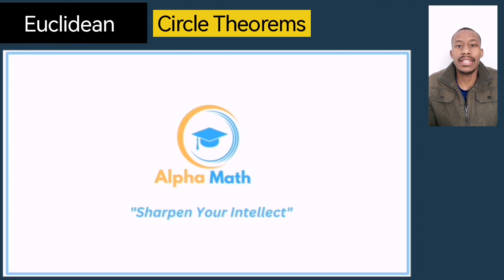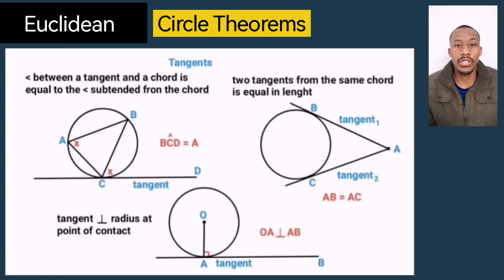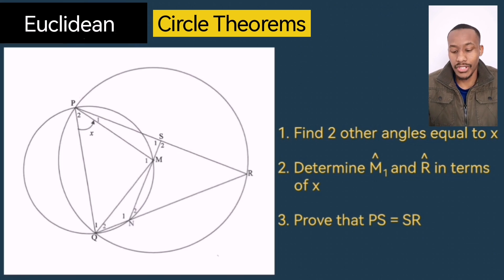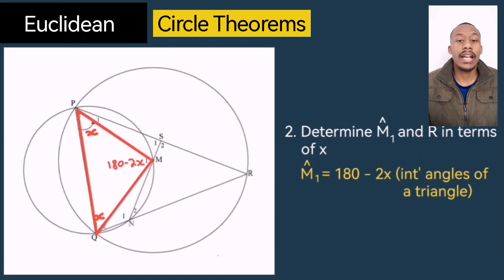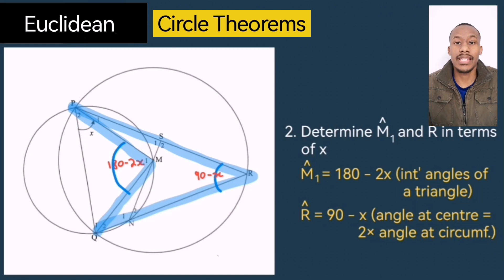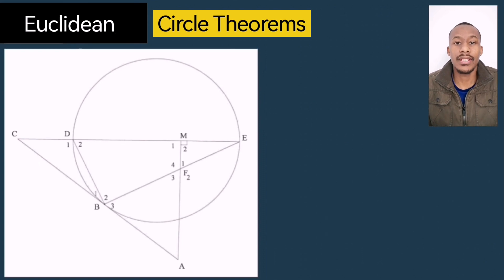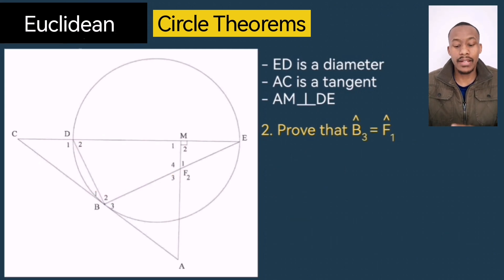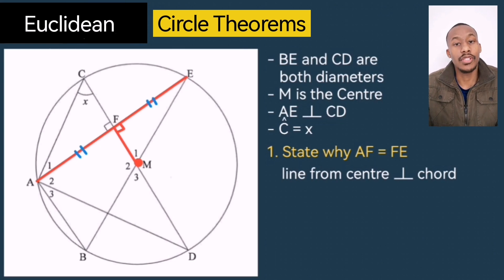ALL Circle Geometry theorems (under 20mins) - advance practice - Grade 11 & 12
Here's another video on circle Geometry theorems - use this for your exam preparations